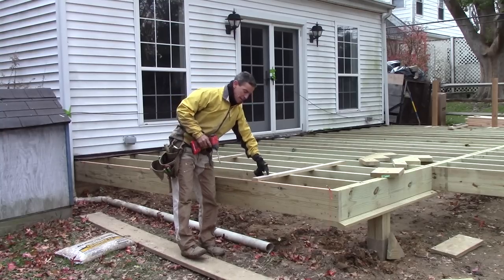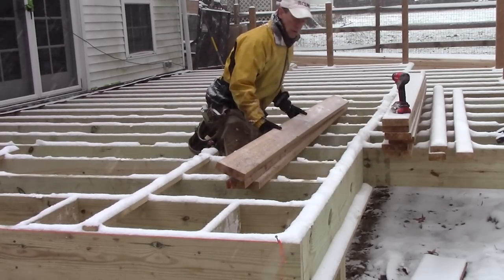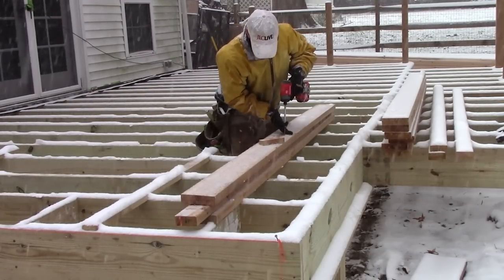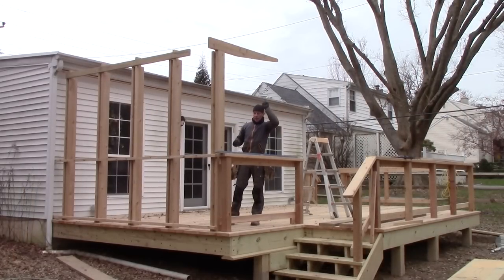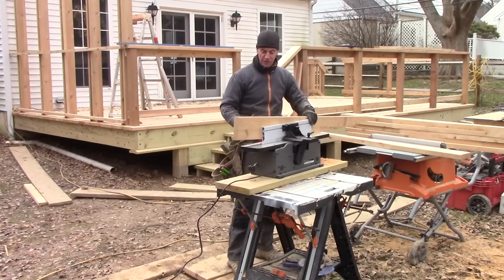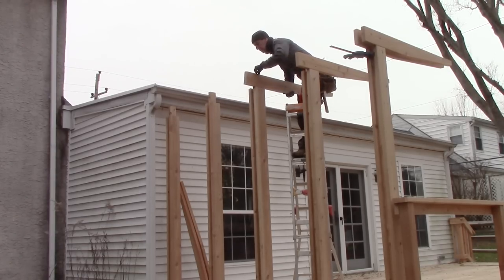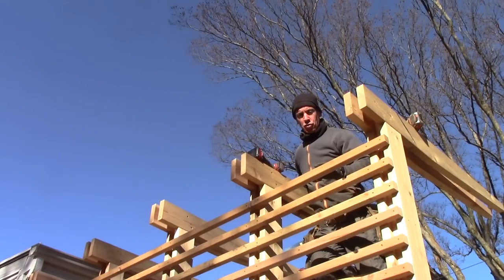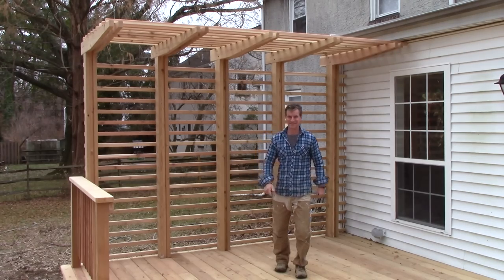How to build a pergola on your deck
Say good-by to a typical deck guard rail and say hello to a cedar shade structure / pergola built right into the deck framing.

Our goal is to share the tips, techniques, and trends that help you make smart decisions about updating and personalizing your home.

Mark is a licensed contractor, tool expert, wood and outdoor enthusiast, and elite Spartan Race competitor.

Theresa is a home designer, artist, upcycler, certified color expert, Certified Aging-in-Place specialist, and a yoga devotee.